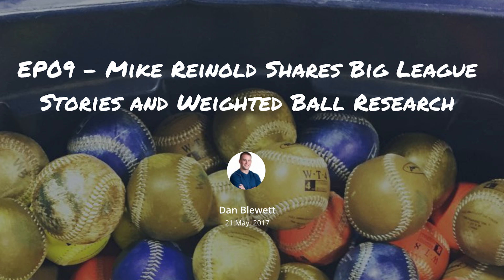Weighted Ball Research Mike Reinold - Dear Baseball Gods, By Dan Blewett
Latest Information coming from Mike Reinold with ASMI on the only weighted baseball research looking at the effects of weighted baseball training for velocity over time. Checkout Dan Blewett's entire podcast!